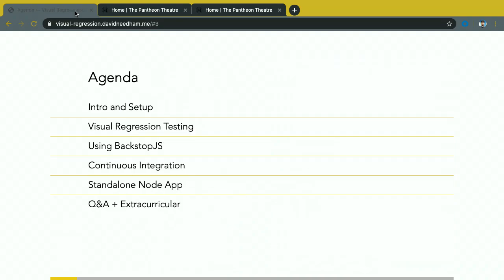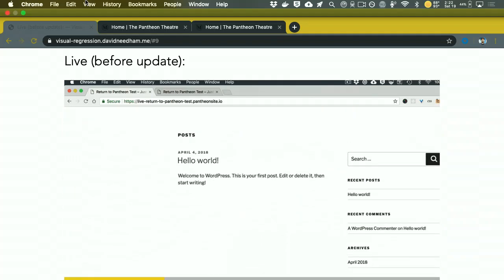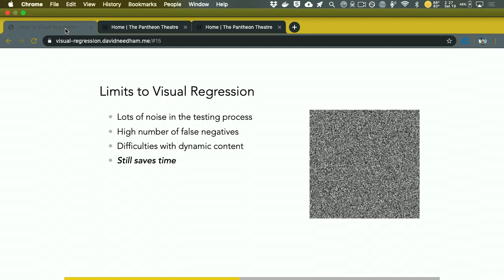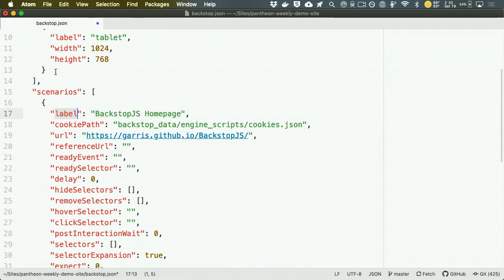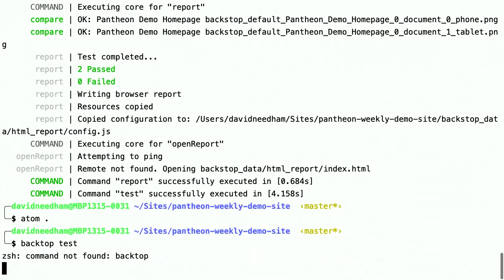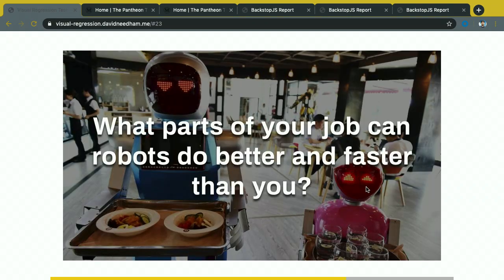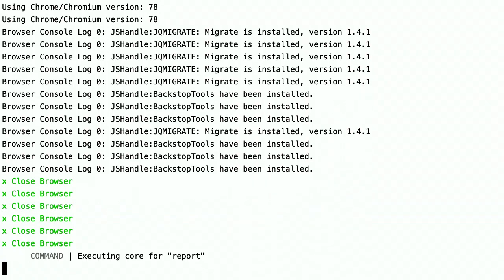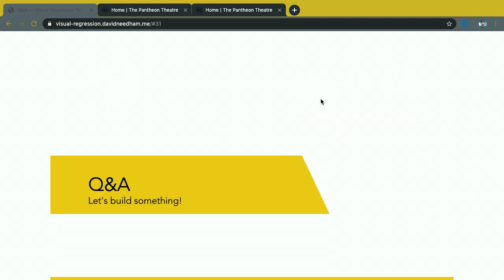Texas Camp 2019 | Visual Regression Testing with BackstopJS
Presenter: David Needham

How do you tell if a change you made to your website has unintended side effects? Security updates should rarely result in anything changing visually, but how can you be sure? Visual regression testing automates the comparison process by taking screenshots of two URLs and comparing them. You can view a report that highlights the differences and use the pass/fail result to make decisions. In this workshop, we will use the BackstopJS visual regression tool locally, via Node JS, to automate visual QA. We will also learn how to scale and automate these tests across multiple sites and URLs. Key takeaways: - Writing tests can be easy. - Tests will dramatically improve the quality of my work and build confidence that I’m not introducing bugs. - BackstopJS is an easy to learn solution for detecting visual differences between two versions of a site.